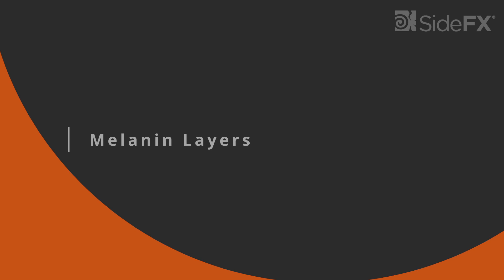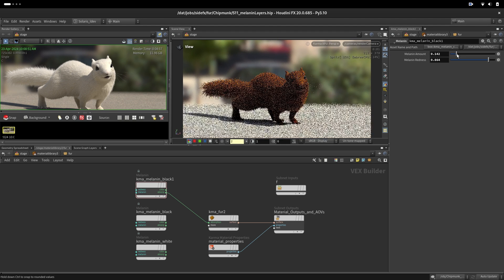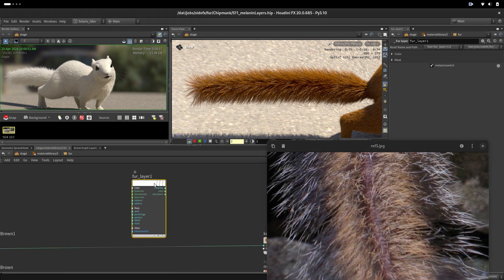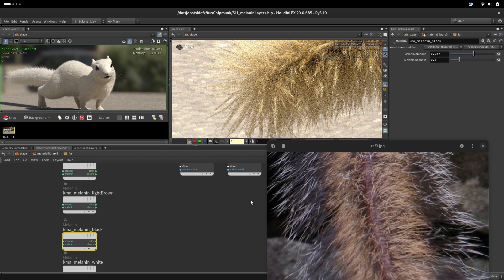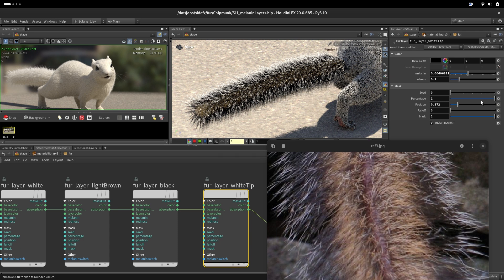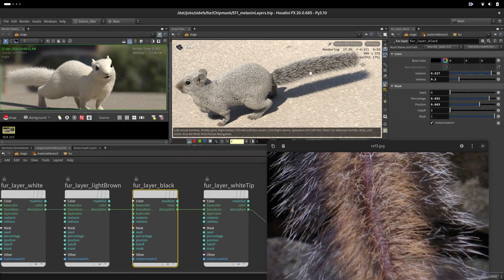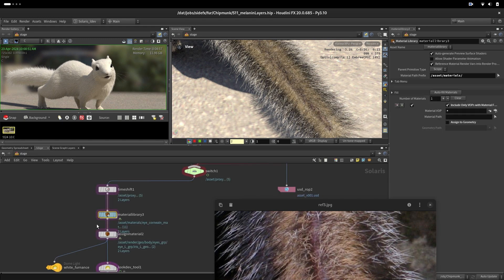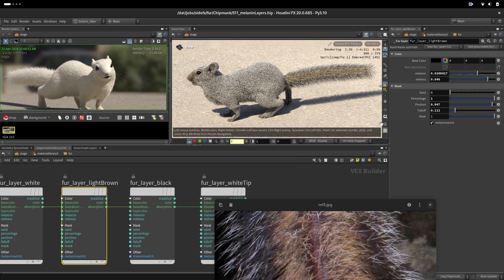Houdini Fur Lookdev | 11 Melanin Value Adjustments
Modifying melanin values to create variations in fur coloration. Unlock new levels of realism with precise color adjustments.